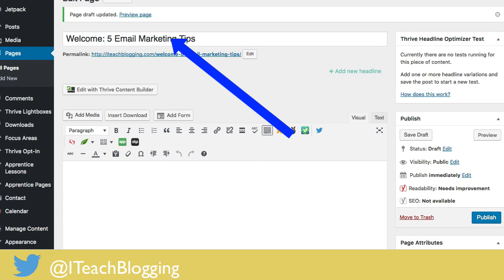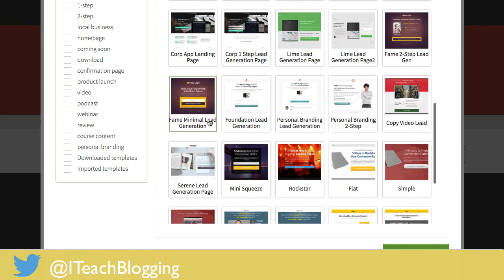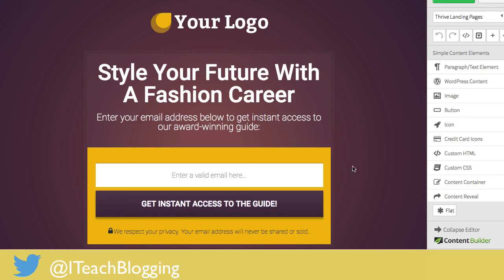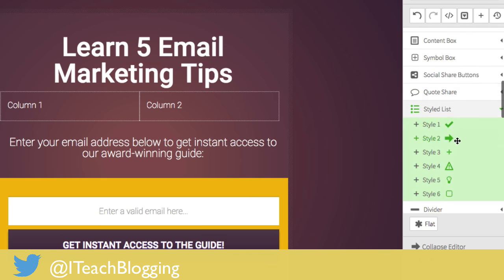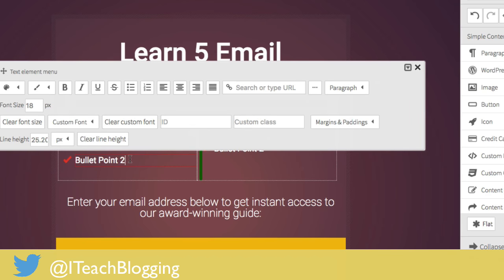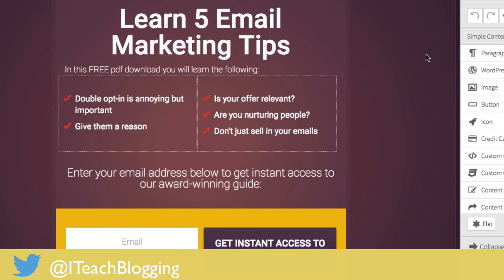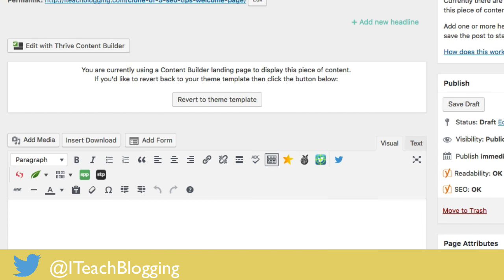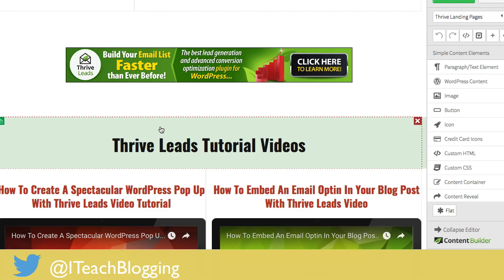How To Quickly Build A Landing Page In WordPress In Minutes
The tech behind a landing page is actually the easy part. The difficult part of creating a landing page is actually deciding what should be on the page. In this tutorial you will learn how to easily create an awesome looking mobile responsive landing page in just a few minutes.

// MY FAVORITE BLOGGING GEAR //

PODCASTING:
Shure SM7B Microphone
Focusrite Scarlett Solo

COMPUTER:
Mac Pro Tower
Harman Kardon Soundsticks III
Magic Mouse

//FREE COURSE//